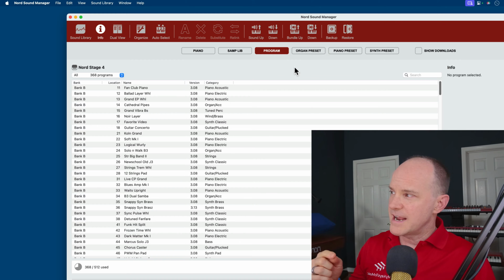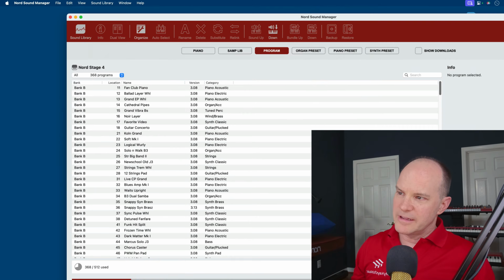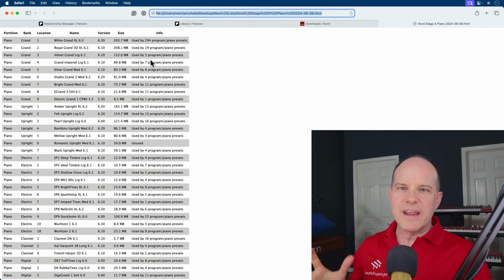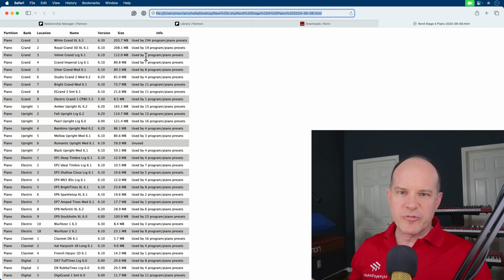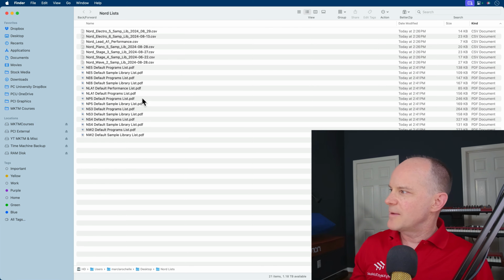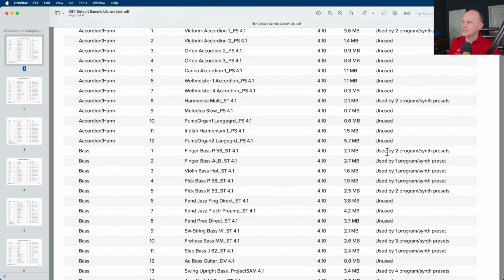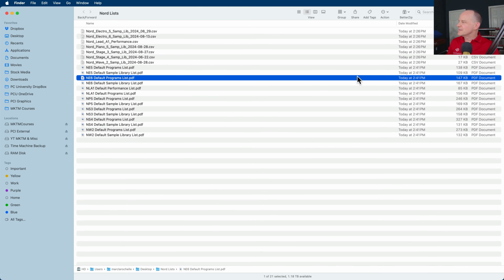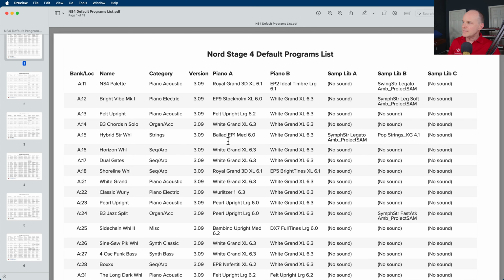Transforming the Default Program and Sample LISTS for Your Nord Keyboard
🎵 Hey, Nord keyboard enthusiasts! 🎵

In this video, I’m responding to students' requests for a list of the default programs and samples that come with their Nord keyboard. Nord doesn’t provide these lists directly on their website, but you can export them using the Nord Sound Manager before you make any changes of your own. I’ve converted those HTML exports into a more user-friendly PDF format, making them easier to print, organize, and share. I’ve created these lists for several Nord models, and they come with all my paid courses.